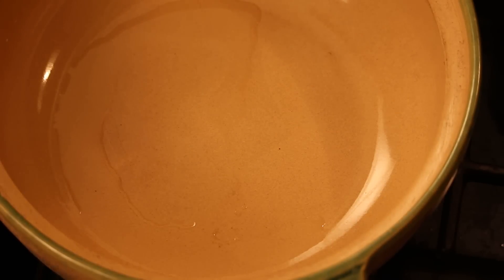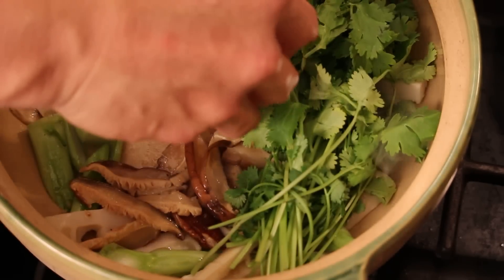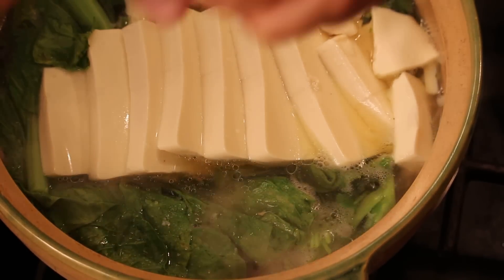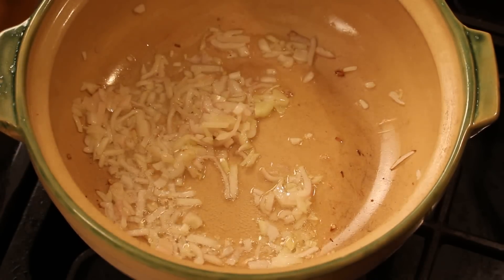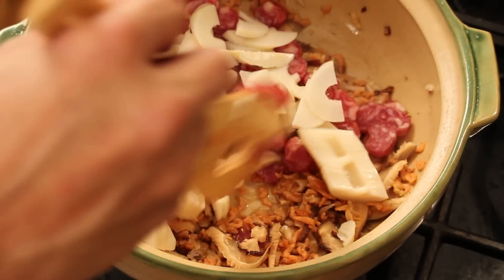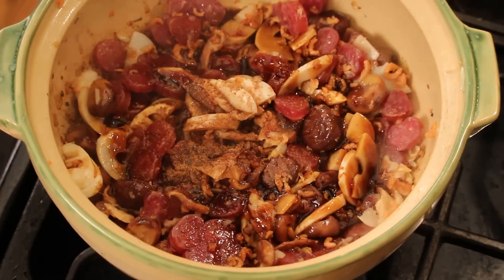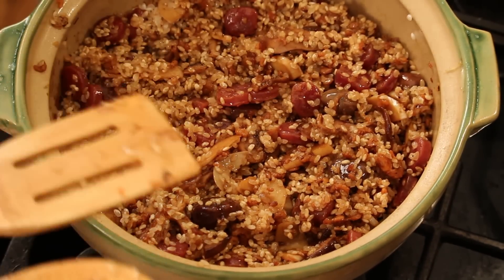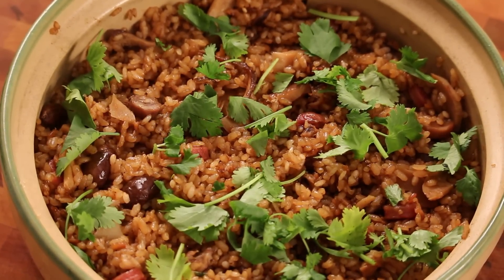Family Meal For 6-Tofu Vegetables Soup And Chinese Sausage Sticky Rice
Soup:2 tsp of vegetable cooking oil, 1 tsp of minced garlic, 1 tsp of minced ginger, 1/3 cup of shiitake mushroom, 1/3 cup of bamboo shoot, 2 cup of yu choy, 1/2 cup of cilantro, 1/3 cup of enoki mushroom, 14 oz of soft tofu, 3-4 cups of stock, a pinch of salt and black pepper and sesame oil.

Rice:1 1/2 TBS of vegetable oil, 1/4 cup of chopped shallot, 1 tsp of minced ginger, 1 tsp of minced garlic, 1/4 cup of shiitake mushroom, 1/5 cup of dried shrimp, 1/2 cup of Chinese sausage, 1/4 cup of chopped bamboo shoot, 1/5 cup of roasted chestnut, 2 tsp of oyster sauce, 1 TBS of Xiao xing wine, 1 TBS of soy sauce, a pinch of 5 spice powder, 1 tsp of sesame oil, a pinch of black pepper, 2 cups of short grain rice, 2-2 1/2 cups of water and cilantro.

My Mom used to prepare this dish during Chinese Holiday. Great idea for family reunion meal. Enjoy!